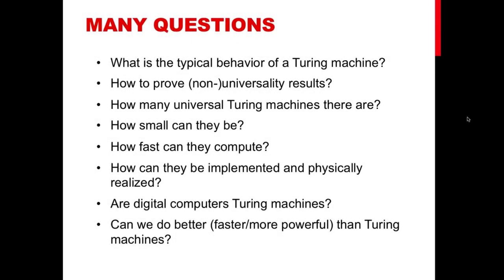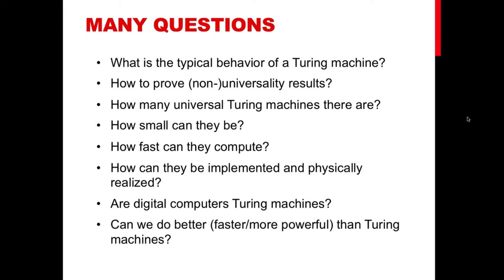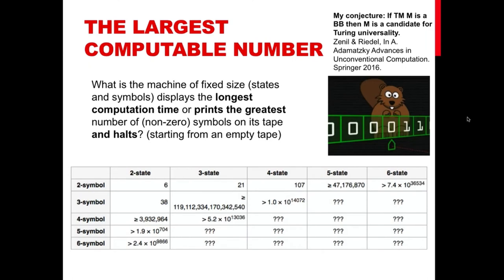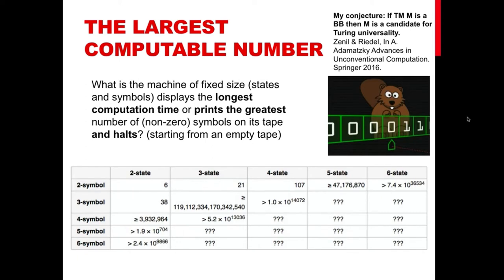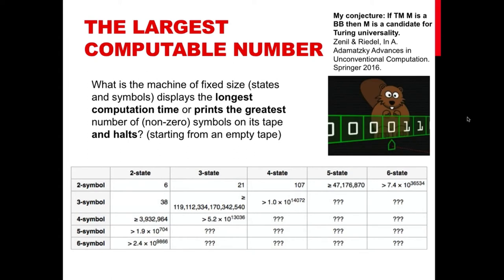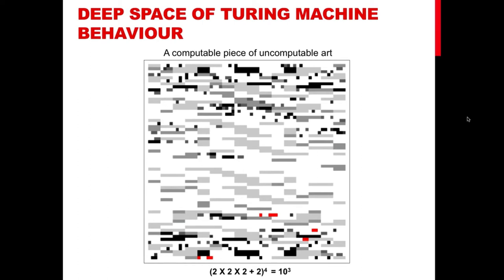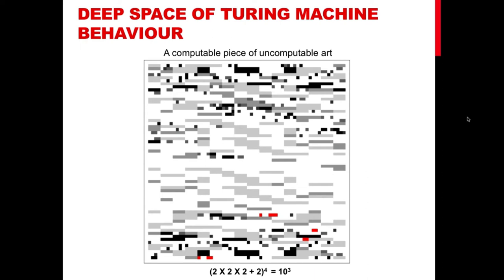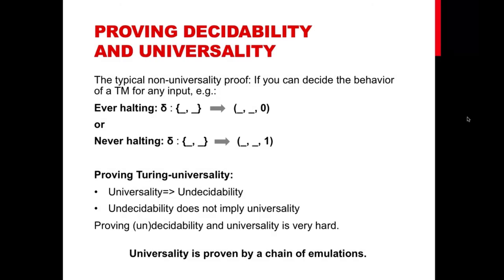3.9 Busy Beaver Functions and the Decidability Frontier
References:

Asymptotic Intrinsic Universality and Reprogrammability by Behavioural Emulation
H. Zenil and J. Riedel
Invited contribution in Advances in Unconventional Computation. A. Adamatzky (ed)
​Springer Verlag, pp. 205-220, 2016. [preprint]

On the Dynamic Qualitative Behaviour of Universal Computation
H. Zenil
Complex Systems, 20-3, pp 265-277, 2012. [online,preprint]

Hector Zenil
"Busy Beaver"